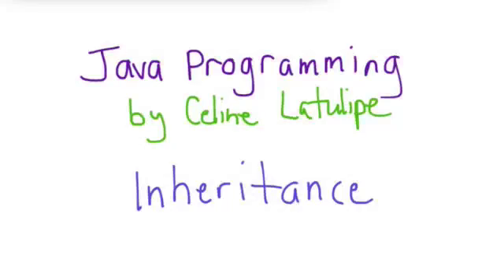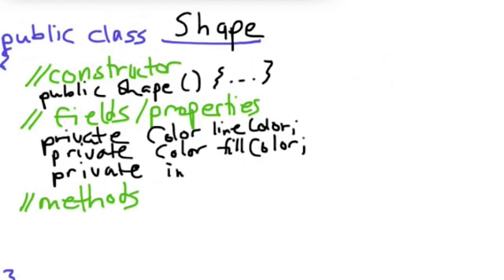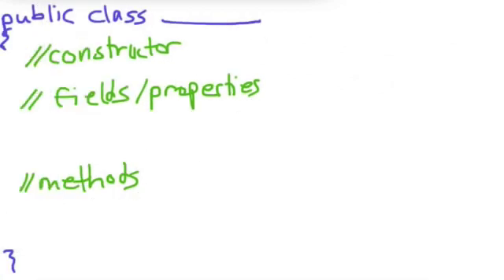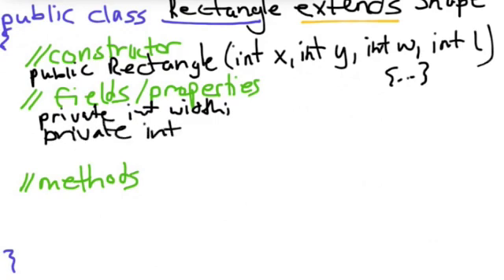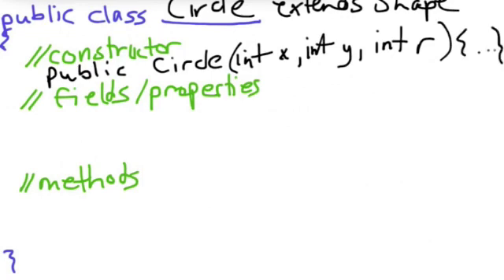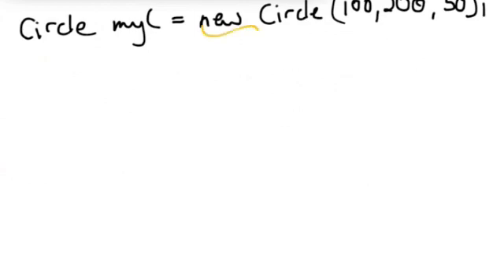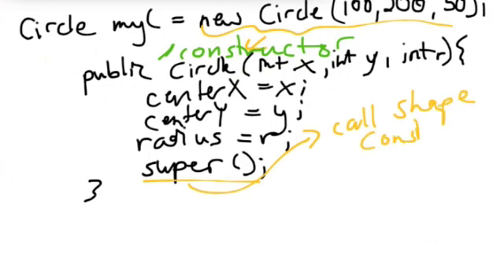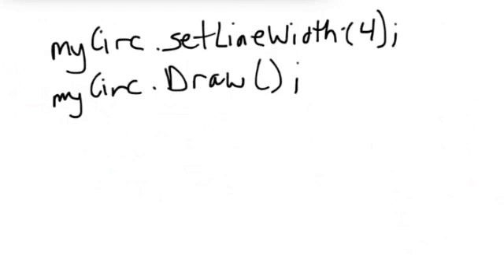Introduction to Inheritance in Java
Sketch video that explains inheritance through an example.